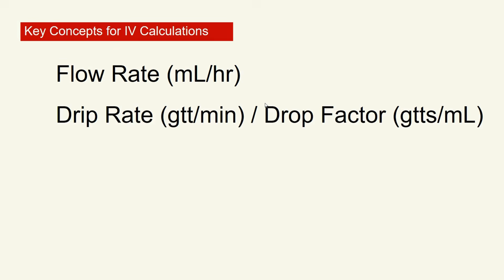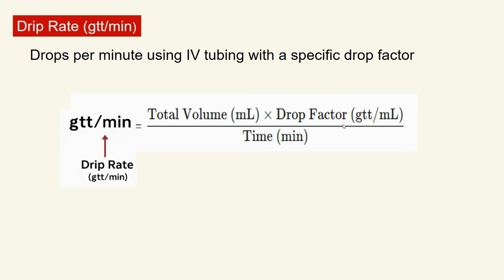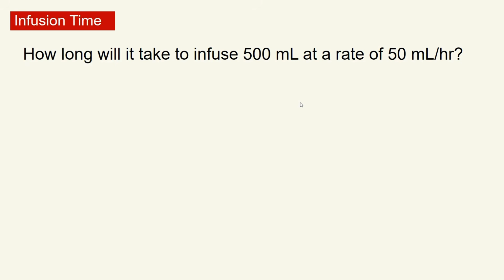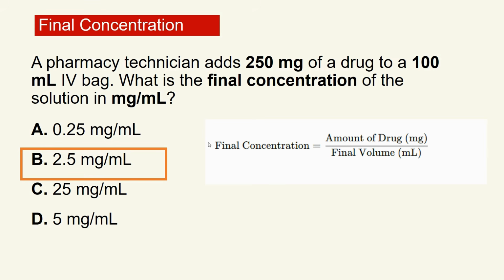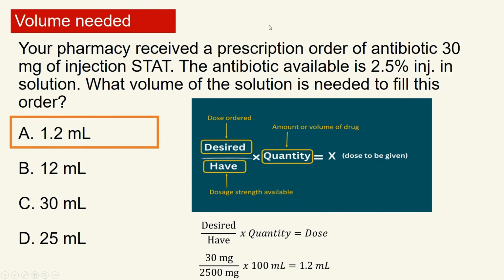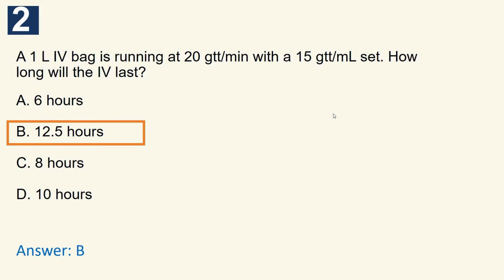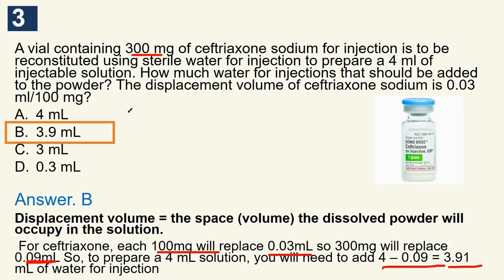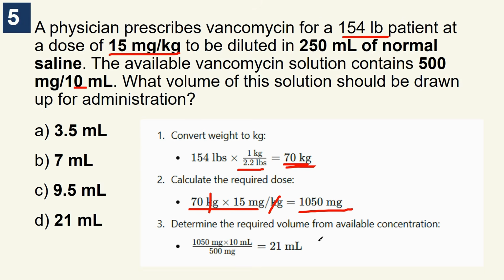PTCB Pharmacy Technician Certification Exam-PTCE IV infusion calculations [PEBC, NAPLEX, OPRA]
Fpgee, naplex, opra, Australian Pharmacy Council
Pharmacy technician exams, PEBC MCQ and OSPE reference books, prep courses